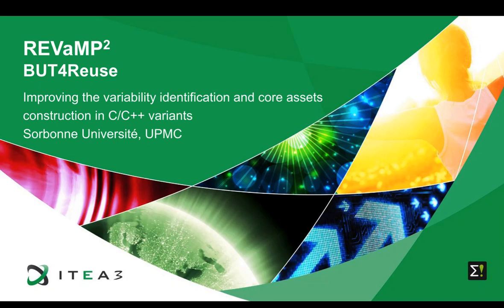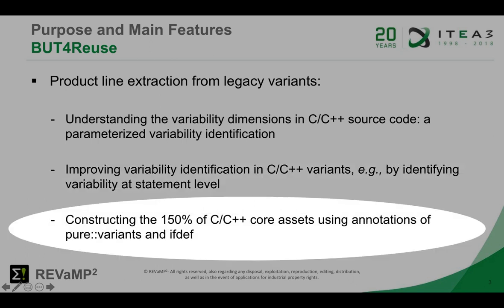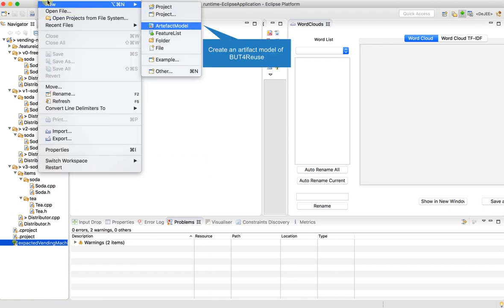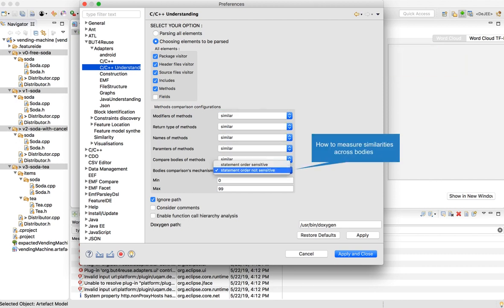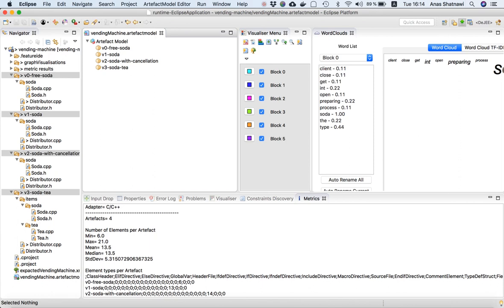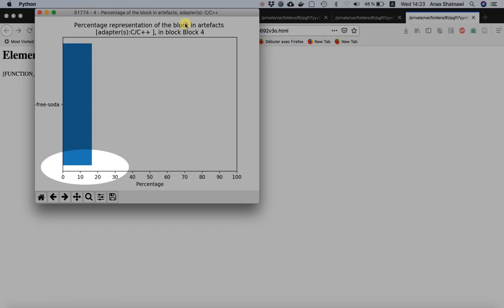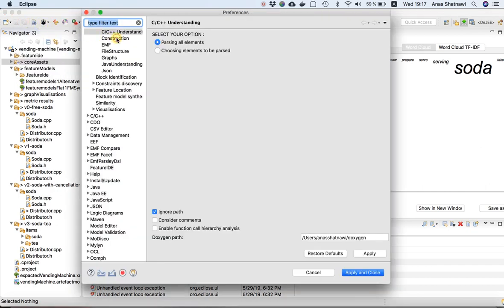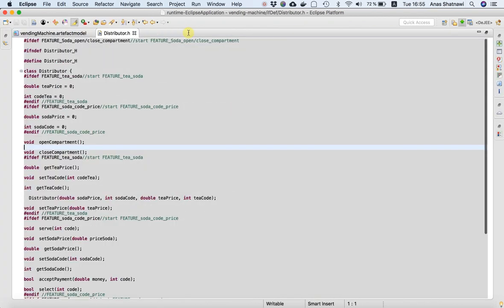BUT4Reuse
BUT4Reuse is a tool mainly dedicated to automate relevant tasks for extractive SPL adoption of a related set of software system variants for different software artefact types, such as C/C++, or Java. This video presents the latest extensions of BUT4Reuse, which comprise an improvement of variability identification and core assets construction in C/C++ variants. Specifically, a framework for understanding the variability dimensions in C/C++ variants, identifying variability at statement level, and improving the extraction of C/C++ core assets using an annotative approach, with pure::variants or ifdef-s.